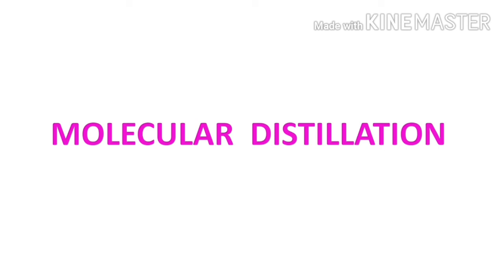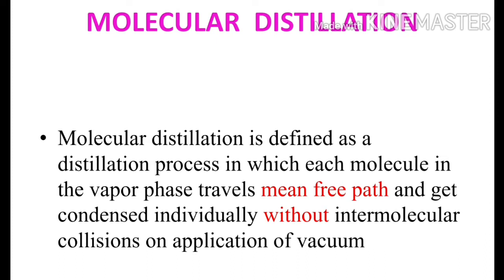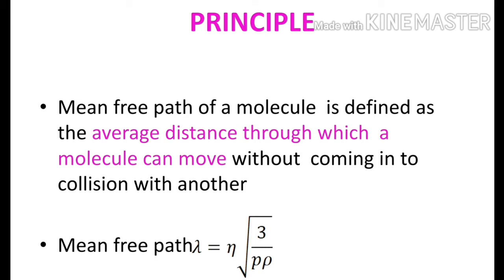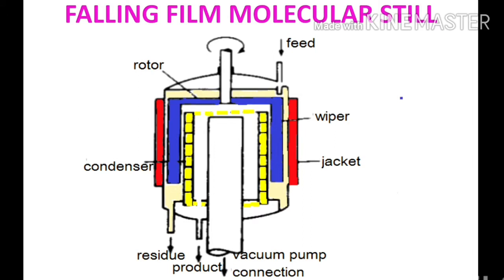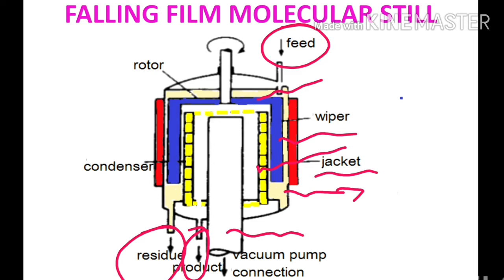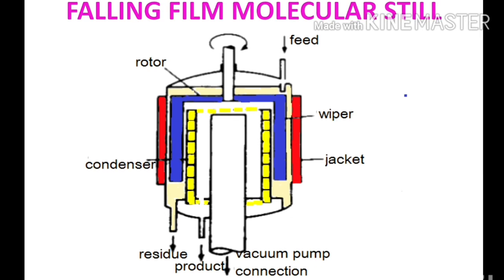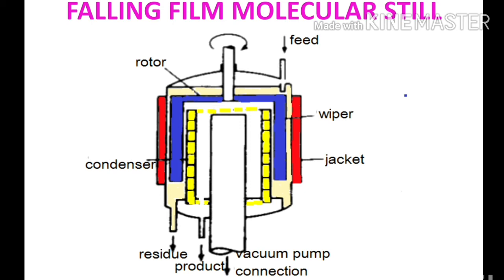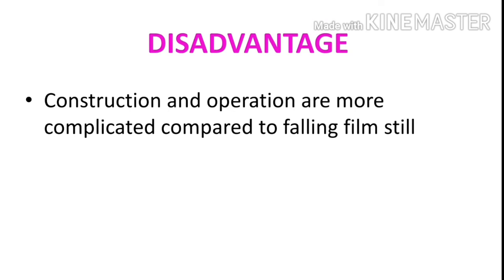Molecular Distillation /Short Path Distillation / Evaporative Distillation/Bpharm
Notes available @

B. Pharm Third Semester Pharmaceutical Engineering/Types of Distillation/sruthi's Pharma World/B. pharm/ Molecular distillation for B. pharm students.